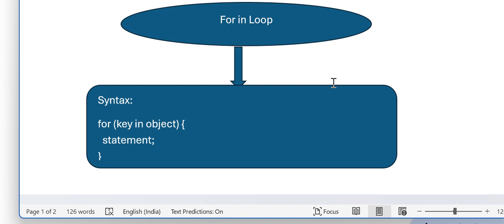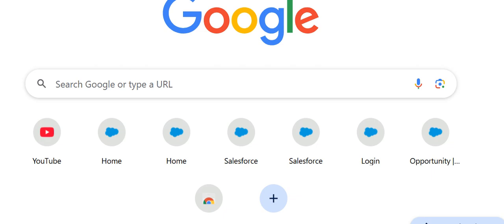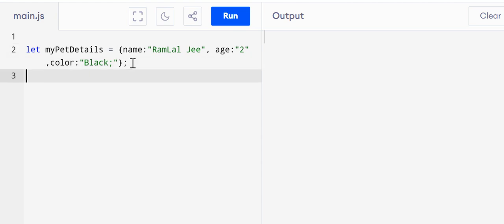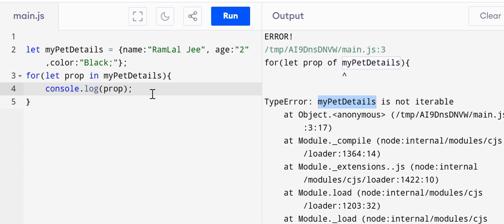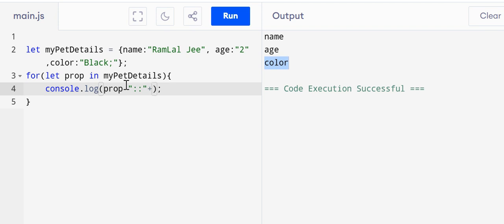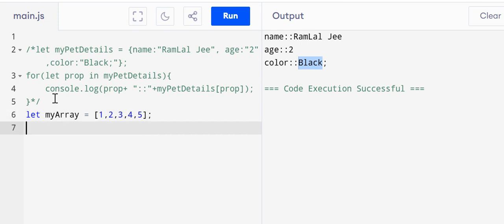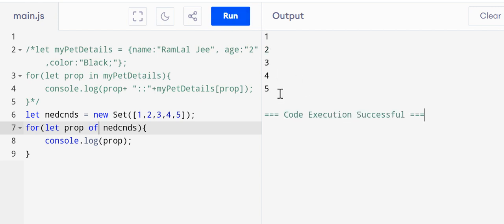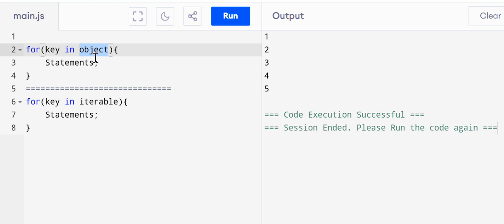For In Loop in Javascript